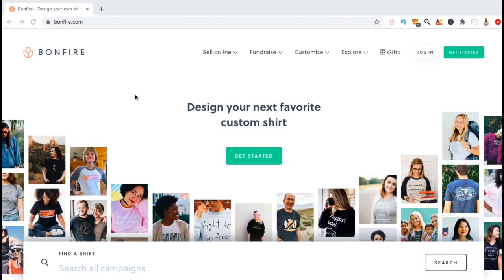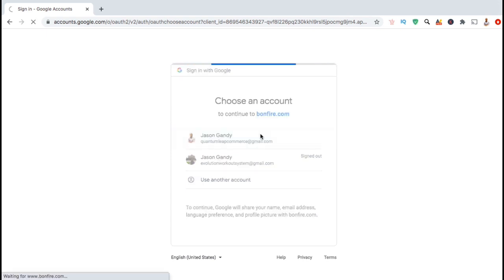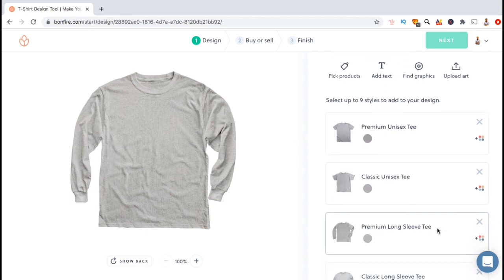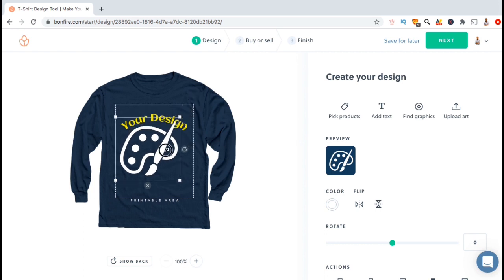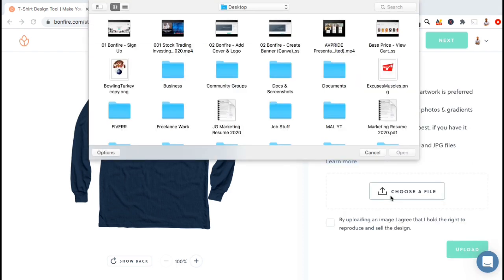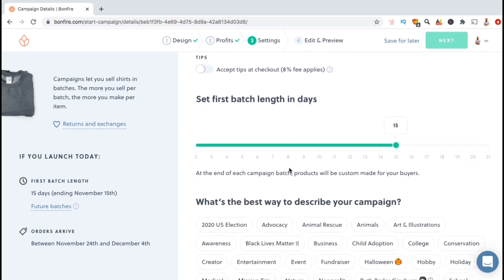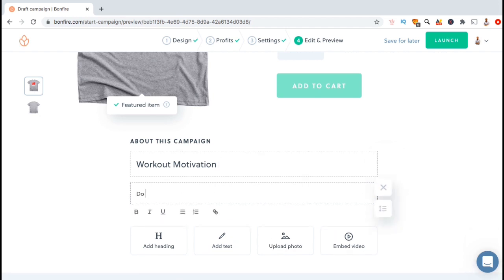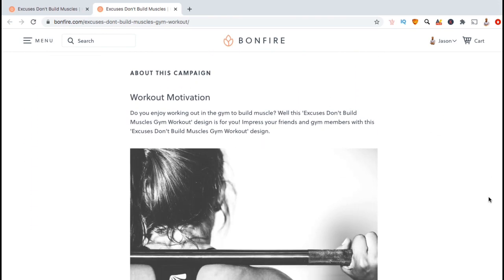Bonfire Tutorial | Create & Launch Product Campaigns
Learn how to create product campaigns on the Bonfire print on demand marketplace.

👕 Need an easy way to create t-shirt designs for your store? Make t-shirt designs in seconds with the Placeit T-Shirt Design Maker

How To Create & Launch Product Campaigns On Bonfire

In this Bonfire print on demand tutorial, we’ll be going over how to upload designs and create Bonfire product campaigns. Bonfire is a print on demand marketplace similar to Teespring, where you can upload designs & sell custom t-shirts, hoodies and other products.

To publish new products to Bonfire, you will have to create a product campaign. This involves adding your custom design to products, and creating a campaign page, which is similar to your product listings on other platforms. Once your campaign ends, Bonfire will ship any orders directly to the buyers, and you’ll receive royalty payments for each sale.

This Bonfire t-shirt tutorial will take you through the entire process of adding your designs to products on Bonfire, and launching your Bonfire product campaigns. Bonfire is a great marketplace for designers to sell their custom artwork on print on demand shirts and other products.

JOIN THE QUANTUM COURSES COMMUNITY

Video Topics:

How to launch Bonfire product campaigns.
Bonfire campaign tutorial for beginners.
Bonfire tutorial t-shirt design.
How to sell Bonfire print on demand t-shirts.
Bonfire t shirt tutorial for beginners.
How to sell Bonfire t-shirts.
How to upload a Bonfire t-shirt design.
Print on demand t shirts with Bonfire.com
Bonfire t shirt campaign tutorial.